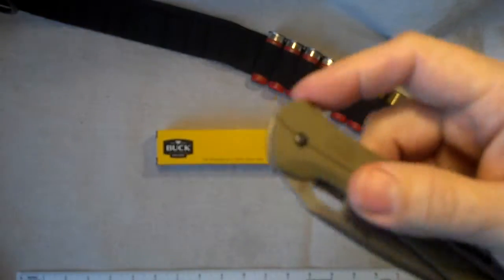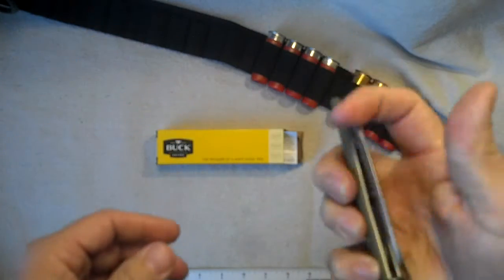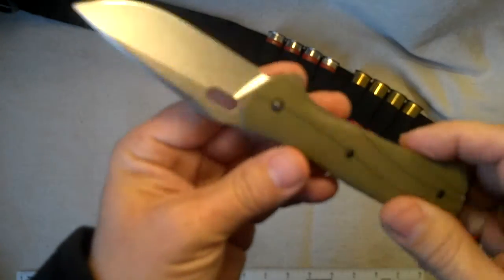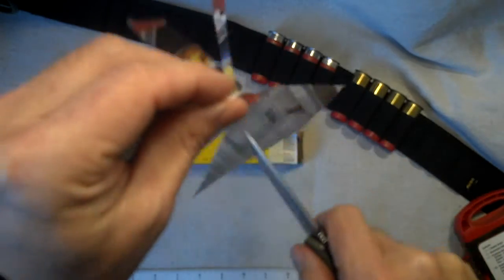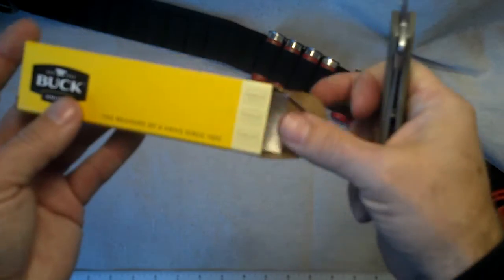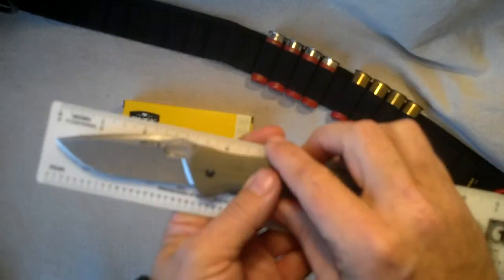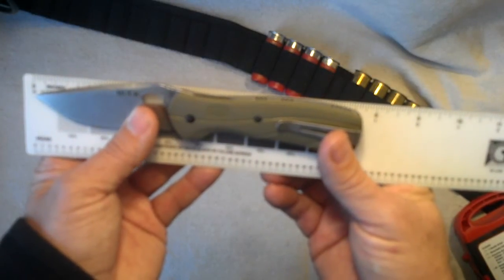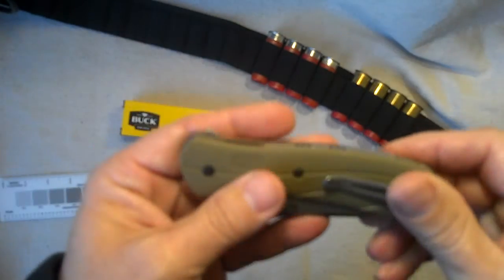Buck Vantage Force select